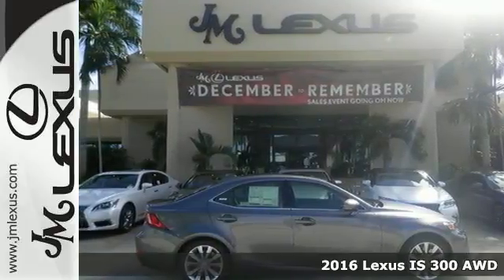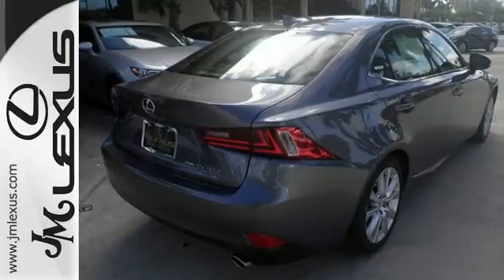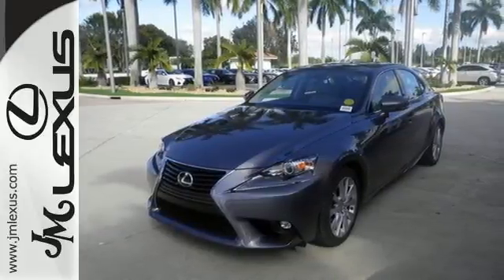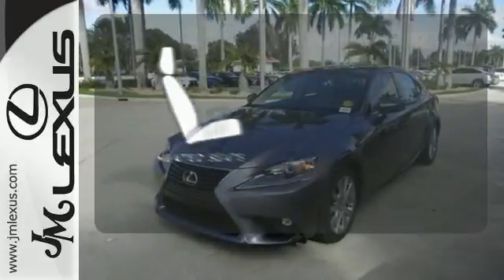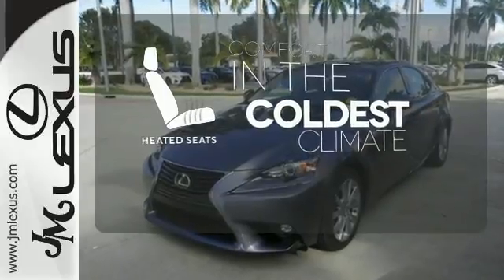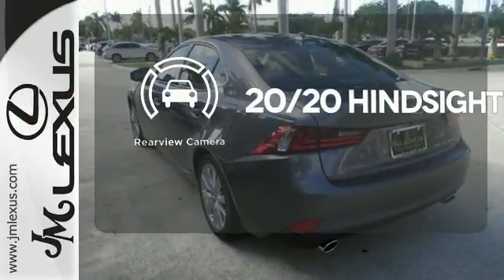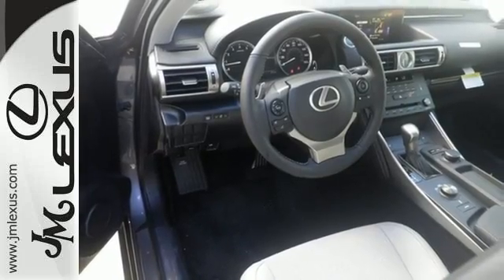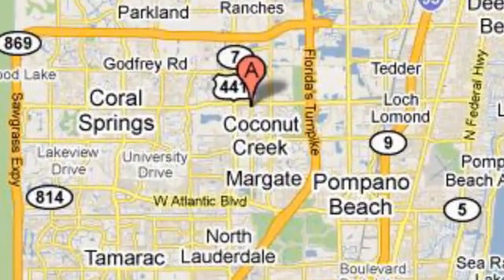New 2016 Lexus IS 300 AWD Margate FL Ft-Lauderdale, FL #603776 - SOLD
Year: 2016
Make: Lexus
Model: IS 300 AWD
Trim: 4DR SDN AWD
Engine: 3.5L V6
Transmission: Automatic 6-Speed
Color: Nebula Gray Pearl
Interior: Stratus Gray NuLuxe with Illustrious Piano Black t
Stock #: 603776
VIN: JTHCM1D26G5006321
You are currently viewing a new 2016 Lexus IS 300 AWD with JM Lexus the #1 Volume Lexus Dealer since 1992! Thank you for your interest. We look forward to working with you. Stock #: 603776 Exterior: Nebula Gray Pearl Interior: Stratus Gray NuLuxe with Illustrious Piano Black t Trim: 4DR SDN AWD JM Lexus 5350 West Sample Rd Margate FL 33073

Address:
5350 W Sample Rd